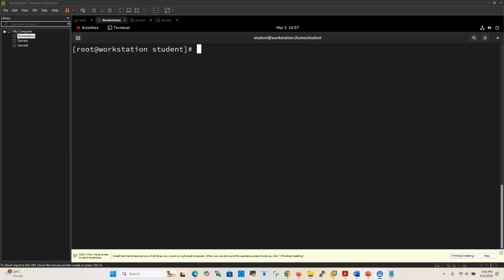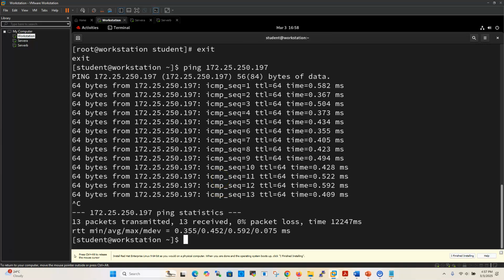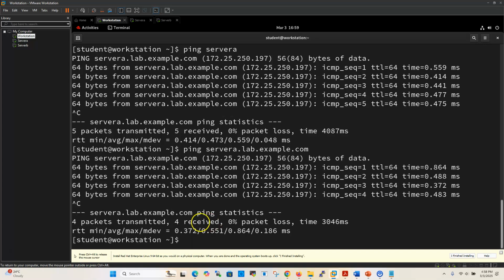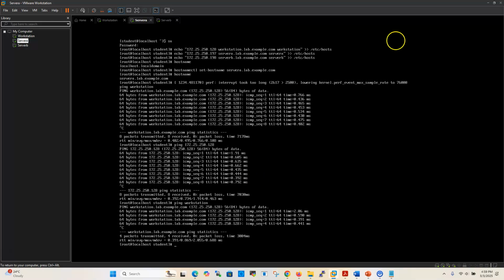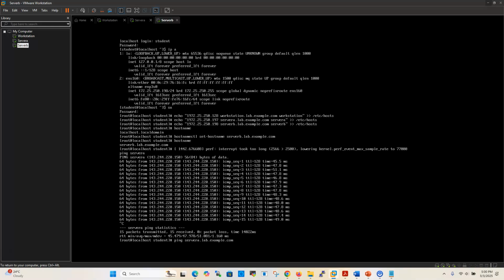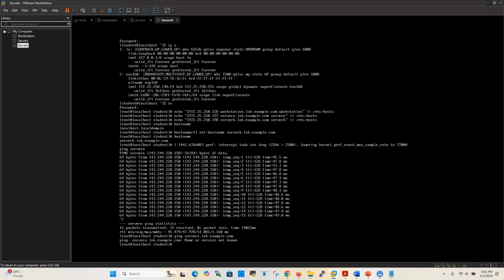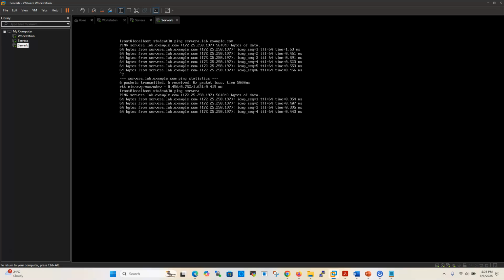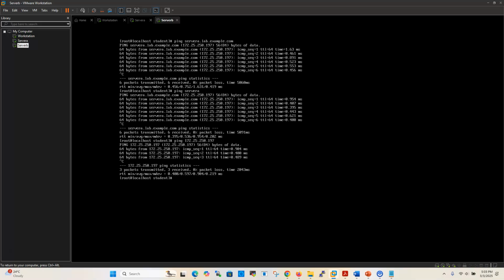Linux Lab Setup: How to Communicate from One Server to Another (servera to serverb)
In this Linux lab tutorial, you'll learn how to establish communication between two Linux servers — servera and serverb — using simple networking tools and configuration.

We’ll walk through:
✅ Basic networking checks with ping
✅ Ensuring hostnames resolve properly
✅ Configuring hosts files for internal communication
✅ Verifying connectivity between lab machines

This is a foundational lab step for RHCSA, Linux system administration, or building a home lab environment.